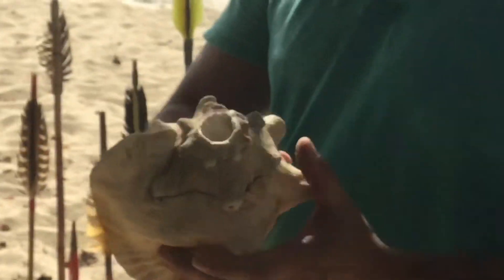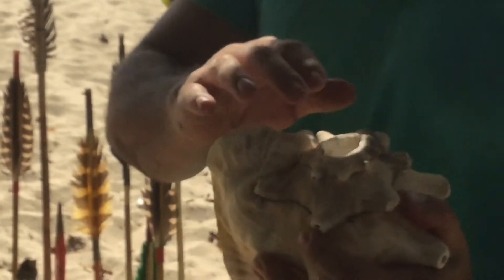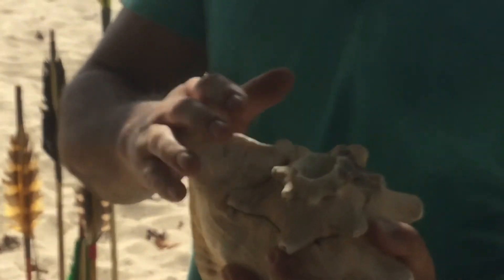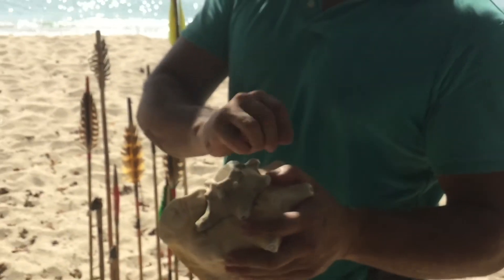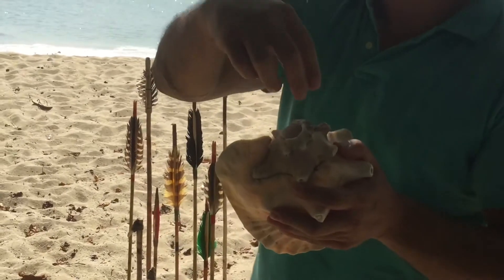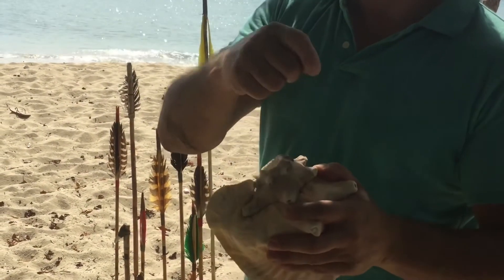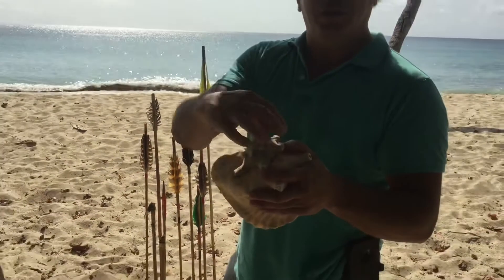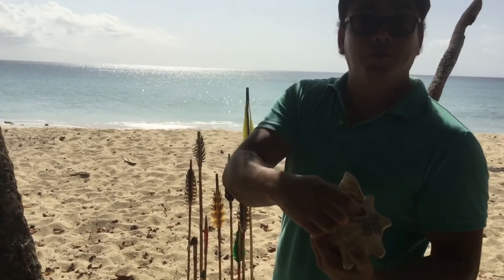Juan Torres : The art of blowing the conch shell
Juan J. Torres demonstrates the art of blowing the conch shell.  He explains how to make the instrument used by his ancestors.